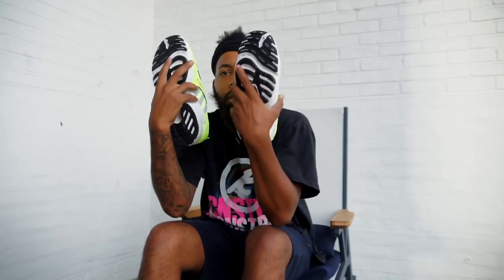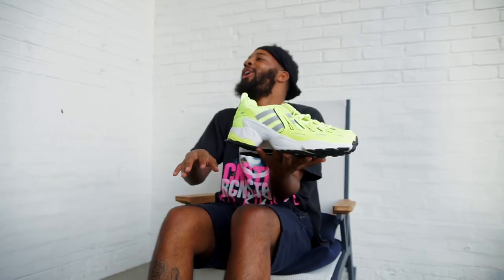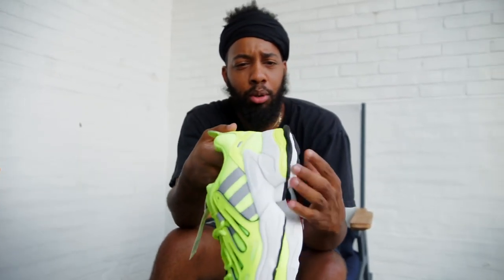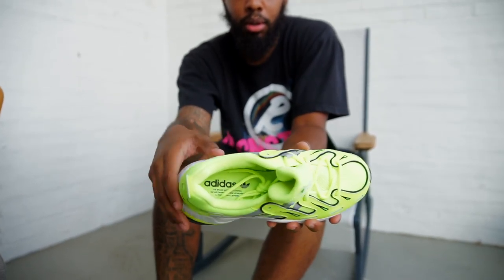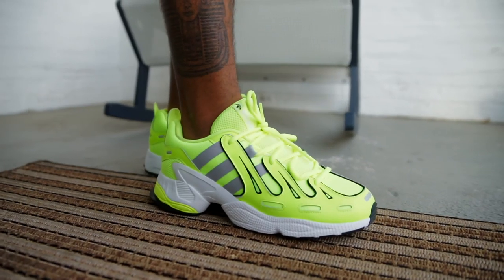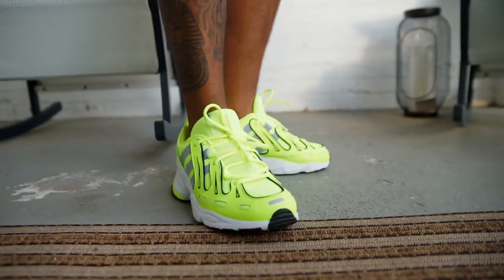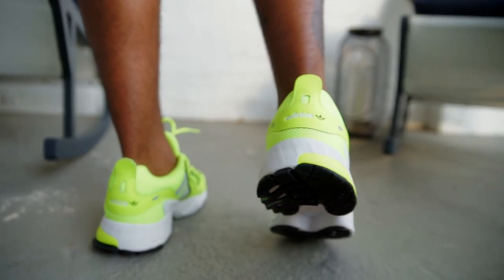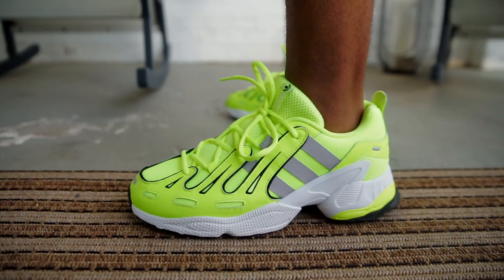adidas EQT GAZELLE (Dope or Nope) + On Foot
Shop the shirt IG @WhatShouldICallMyStore

Shop the jeans IG @WhatShouldICallMyStore

IG @patisdope go follow !

Snapchat realpatisdope